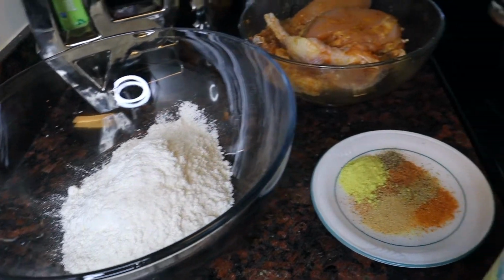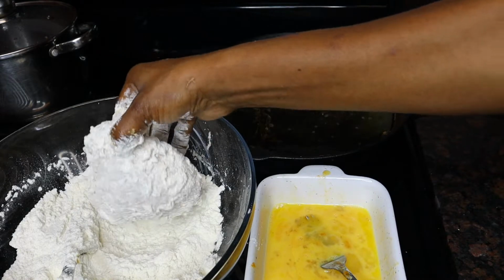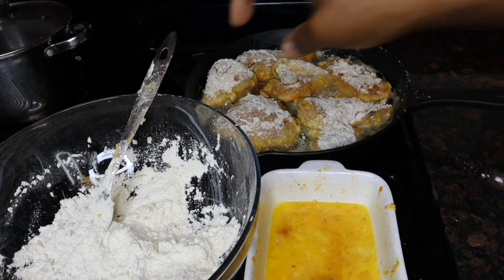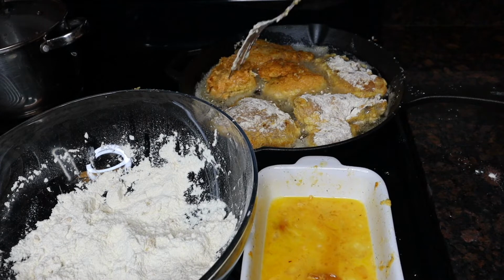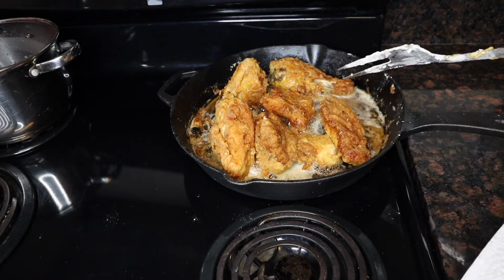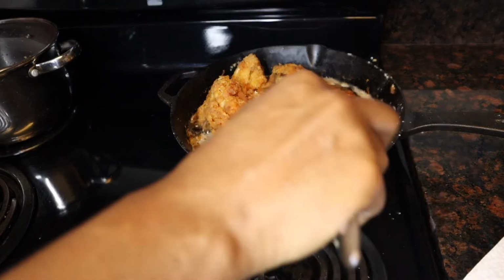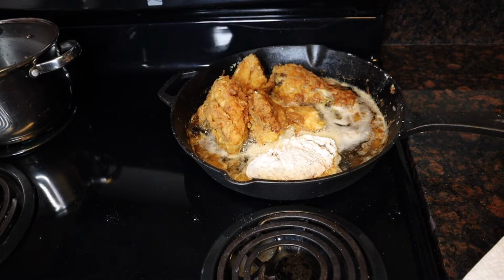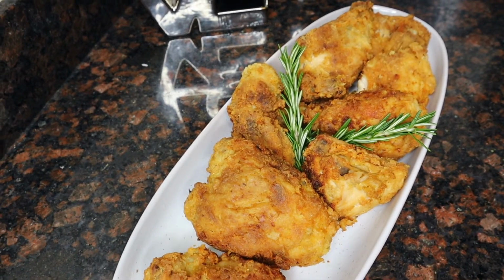CHEF IT UP FRIDAY | Cripsy Fried Chicken | Aqua_diva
Hey Divas,
In todays video I will be cooking some Jamaican Crispy Fried Chicken.

INGREDIENTS
1/2 chicken
Powdered seasoning  (pepper, all purpose, Maggi, slap yuh mama, chicken season, paprika, garlic, oregano)
Flour
Baking powder
Eggs
Vegetable oil

FLOUR MIXTURE
3 cups All-purpose flour
1 tablespoon paprika
2 teaspoons garlic powder
1 teaspoon dried oregano
Baking Powder

INSTRUCTIONS
When ready to cook, pour the vegetable oil in a skillet until it is about 1/2 inch deep and allow to heat up until hot (about 350 degrees).
Prepare the flour mixture by combining the flour, garlic powder, oregano, paprika, and in a large bowl. Mix it thoroughly.
Working one at a time, remove chicken pieces add to egg wash, coat evenly. Place it in the flour mix and coat thoroughly. Tap off the excess.
Place the floured chicken into the oil. Fry each piece until done. Some will be done before some depending on the size and shape.
Once done remove from the oil and place on paper towels.
Serve with your desired sides.